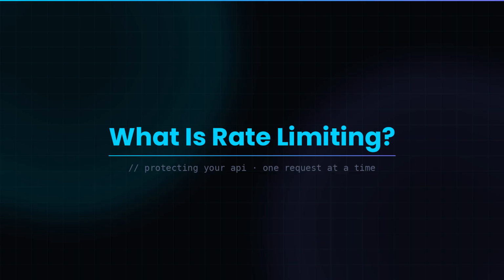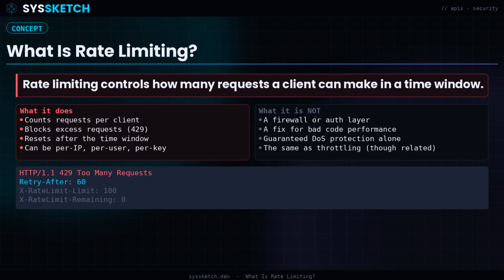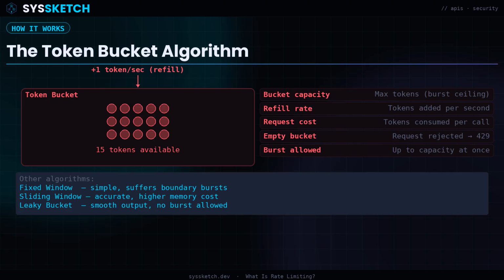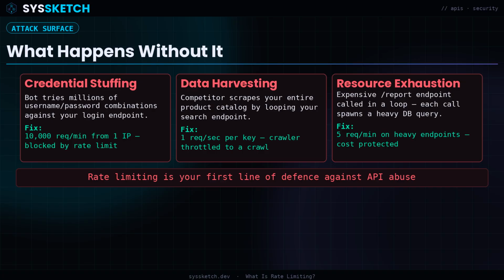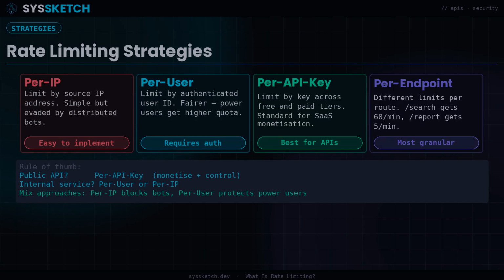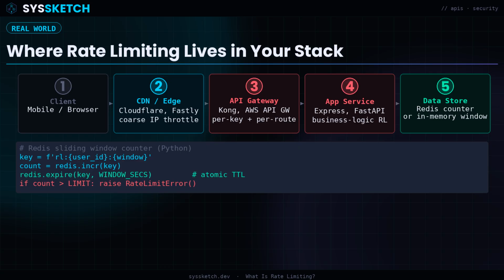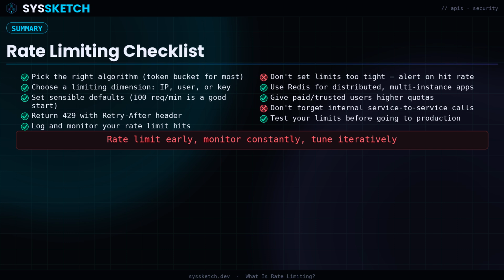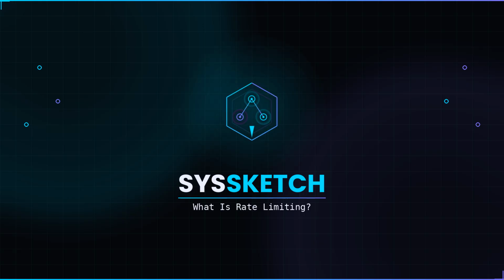What Is Rate Limiting? (And Why Your API Needs It)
Your API has no rate limiter. A single bot calls it 50,000 times in one minute. Your server runs out of memory. Your database runs out of connections. Your cloud bill doubles. And every legitimate user gets a 503.

Rate limiting is the mechanism that prevents this — and in this video we break down exactly how it works.

In this video:

• What rate limiting is and why every public API needs it
• How the token bucket algorithm controls request bursts and sustained traffic
• The attacks rate limiting helps stop, including credential stuffing, scraping, and resource exhaustion
• HTTP 429 Too Many Requests and the headers clients expect to receive
• Per-IP, per-user, per-API-key, and per-endpoint rate limiting strategies
• Where rate limiting lives in a modern architecture: CDN, API gateway, application, and Redis
• Common implementation mistakes that weaken rate limiting systems
• A practical implementation checklist you can apply to your own APIs today

No arbitrary limits. No hand-waving. Just the mechanism that keeps APIs available under load and abuse.